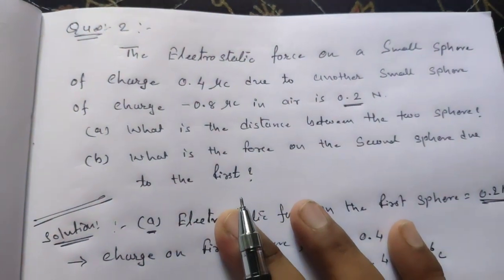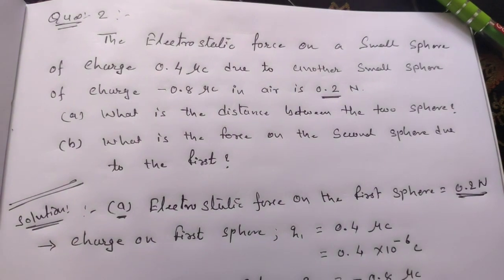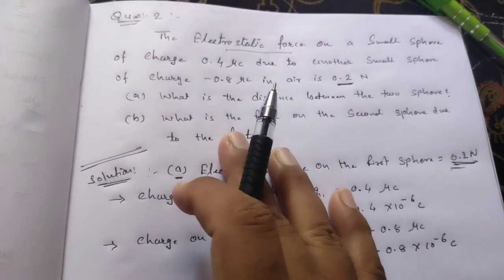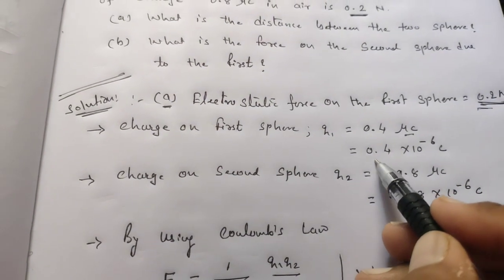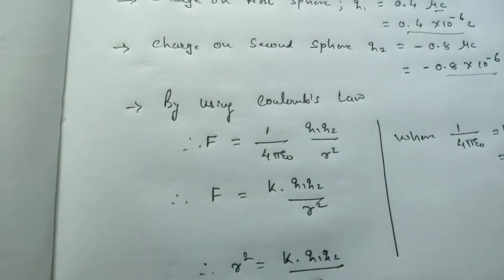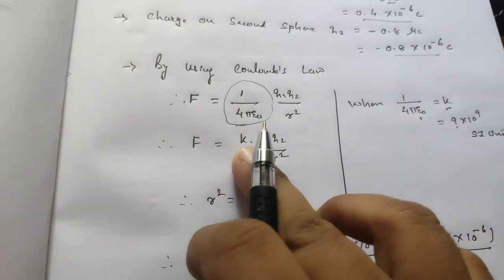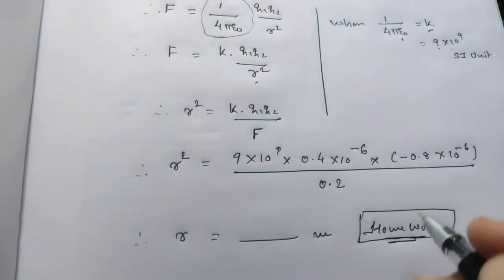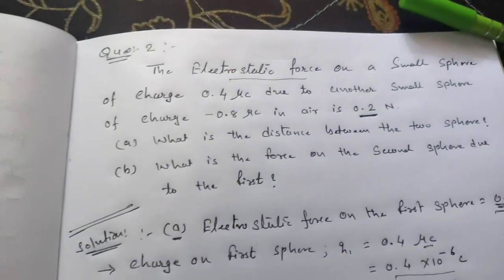Ch. 1 Numerical No. 2 Exercise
Find distance between two charges see questions from Ncert Physics Textbooks.